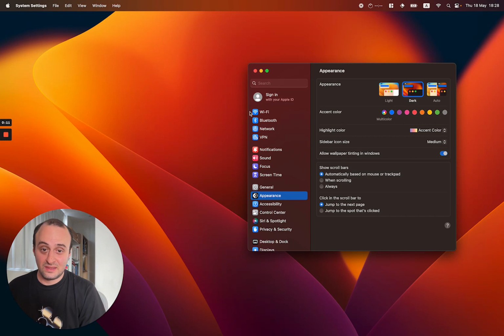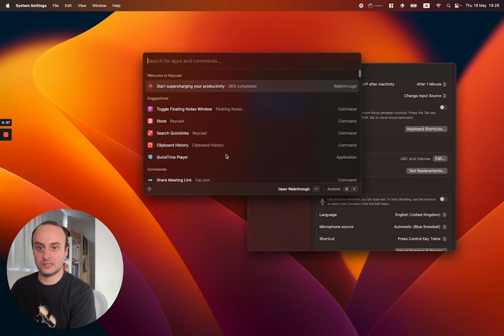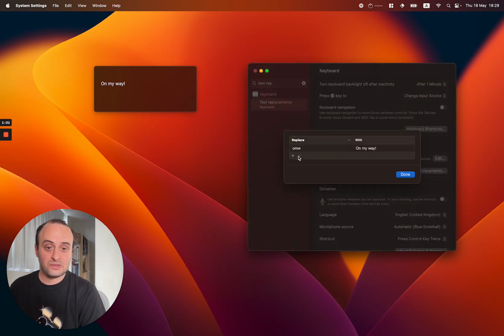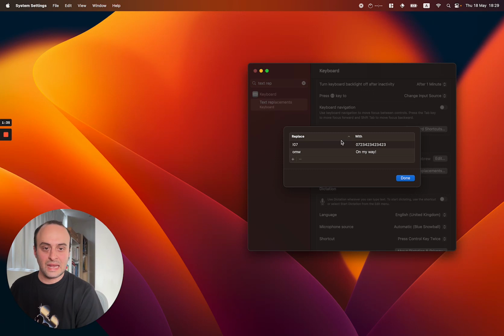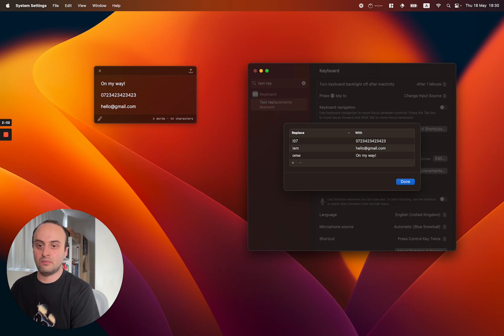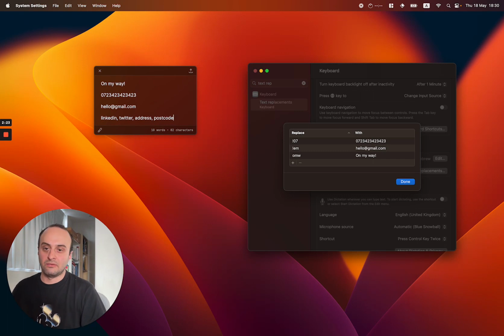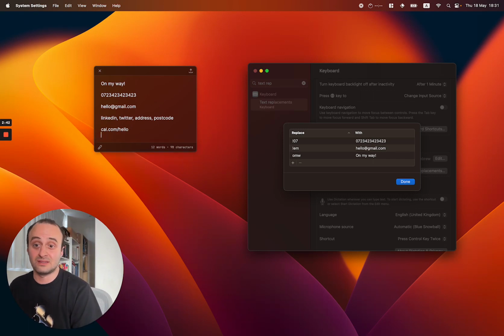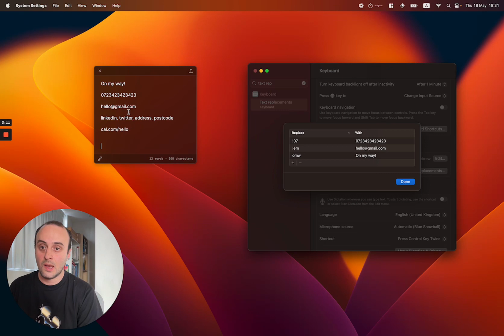Stop wasting time typing out your calendar links and email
Are you looking to save time and increase efficiency in your daily tasks on your Mac? This video is perfect for you! Explore the power of Text Replacement, a hidden gem feature that can significantly streamline your workflow.

Throughout this tutorial, I'll walk you through how to set up and use Text Replacement effectively, offering tips and tricks along the way. Whether you're constantly typing out long phrases, email templates, or technical terms, this feature is a game-changer.

By the end of the video, you'll be well-equipped to leverage this tool to your advantage and save precious minutes, if not hours, each day. So, let's dive in and transform the way you use your Mac, one keystroke at a time.

Make every keystroke count - start your productivity journey today with Text Replacement on Mac.